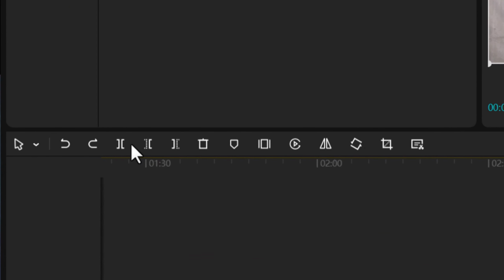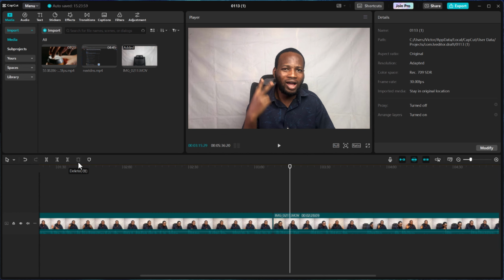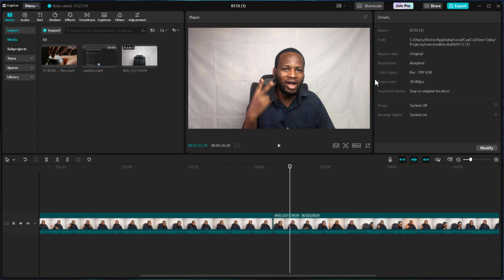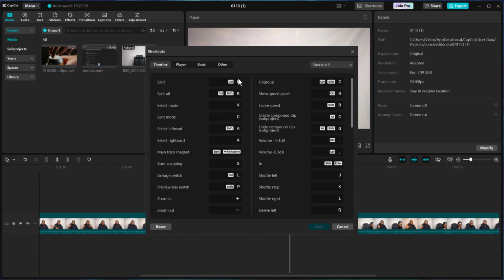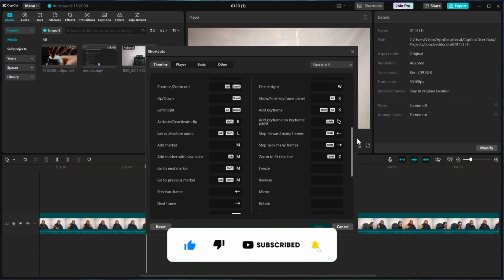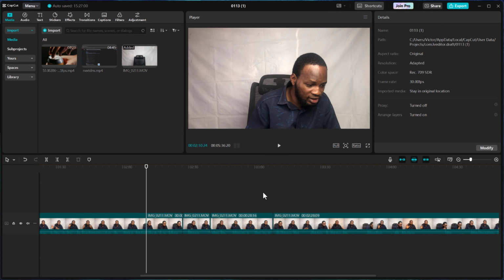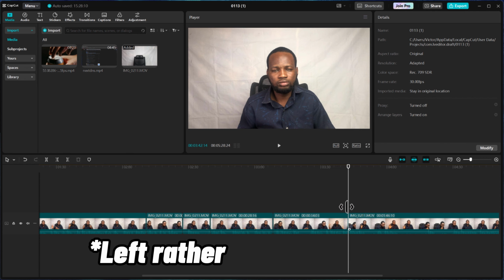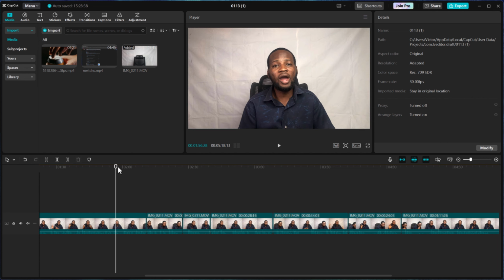Stop Using this CapCut Tool to Cut Videos Right Now!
This video shows you the right way to cut and trim videos on Capcut. You should never use the split tool to cut and trim your Capcut videos again. The best way to cut and trim videos on Capcut is explained in this video.

Using the split tool to cut videos on Capcut will take forever when editing as it takes up 8 different actions just to remove a clip. But with the new way of cutting clips that I showed you in the video, you can easily cut videos in just two actions which will save you more time.